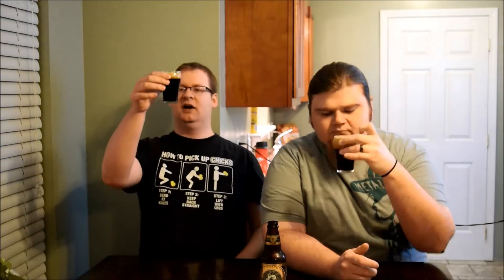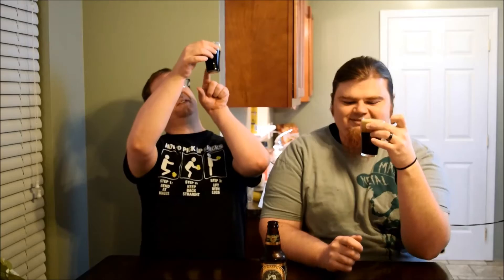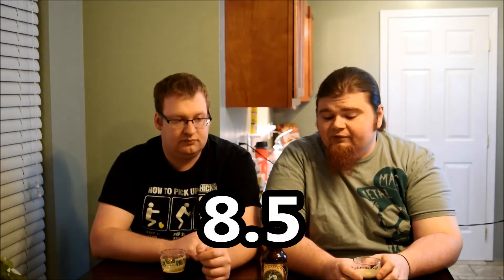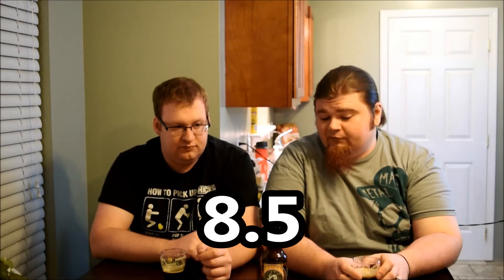Old Rasputin Russian Imperial Stout Review